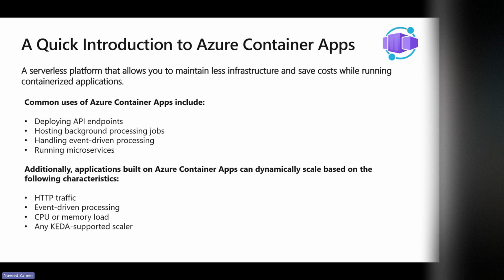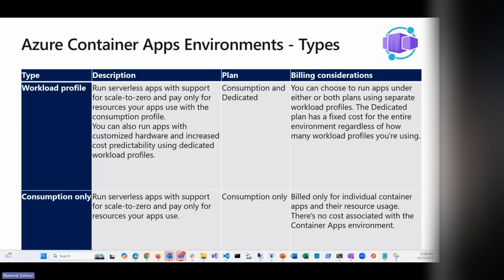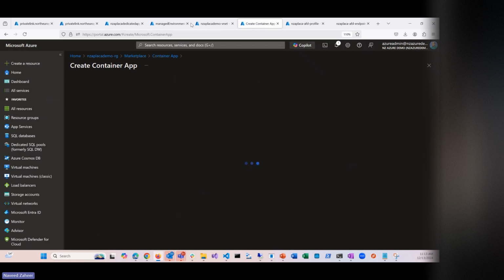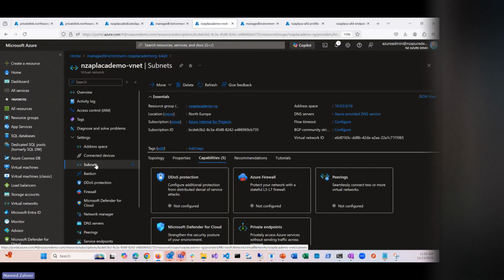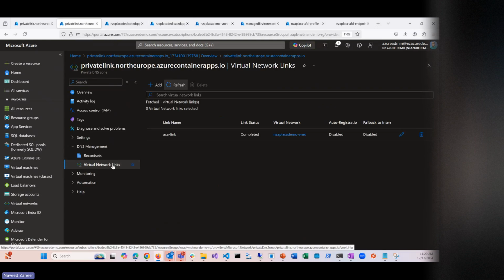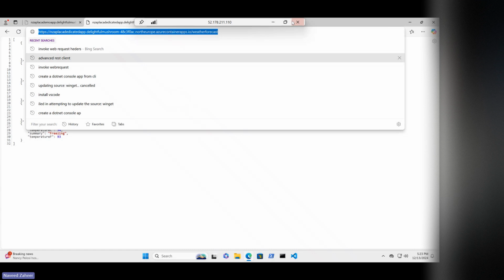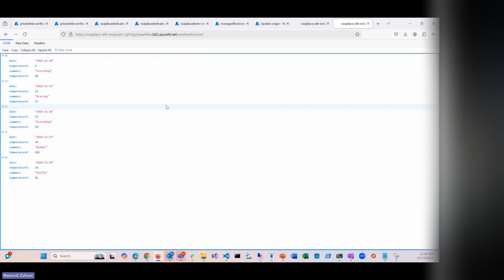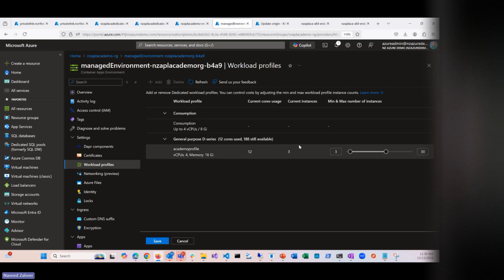Azure Container Apps Updates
At Ignite 2024, Azure Container Apps just announced the public preview of another key networking capability, private endpoints for workload profile environments. This feature allows customers to connect to their Container Apps environment using a private IP address in their Azure Virtual Network, thereby eliminating exposure to the public internet and securing access to their applications. Please join this webinar to learn more about this feature.